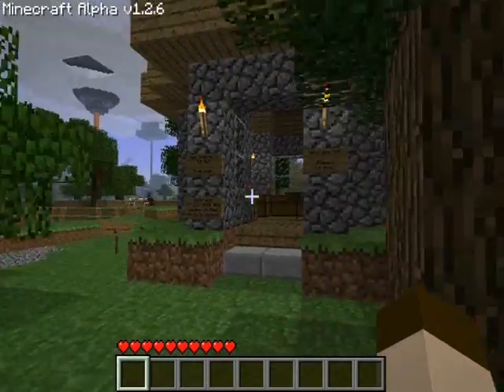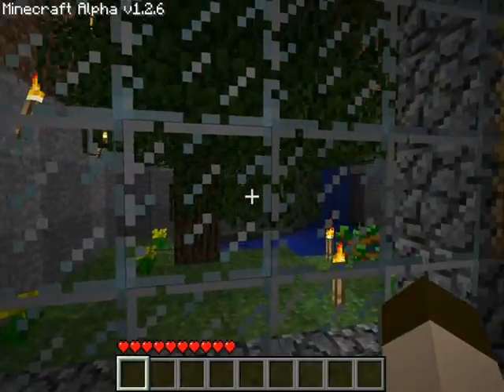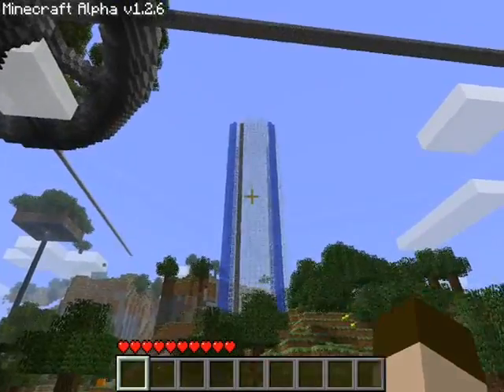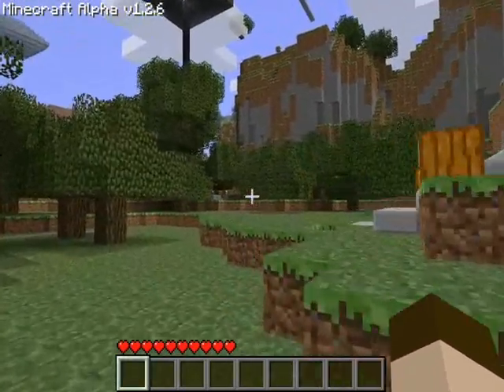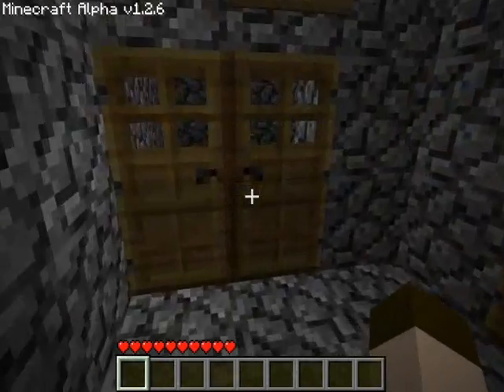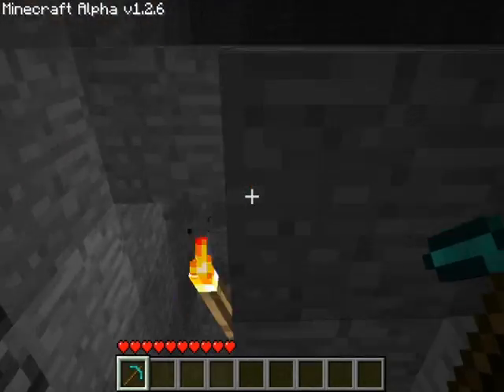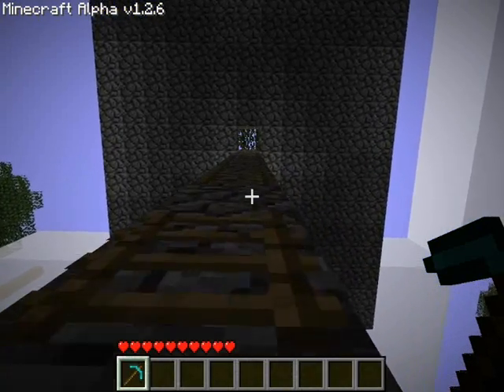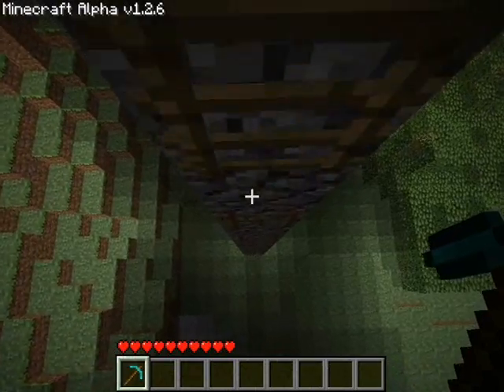Minecraft Private Server - Intro Part 1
The first in a series of videos taking a tour of our private Minecraft server.